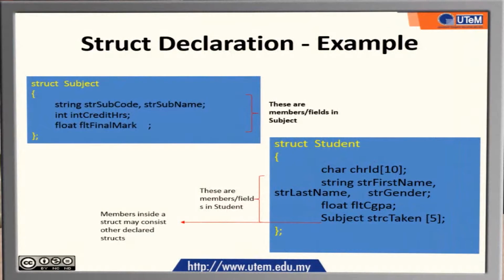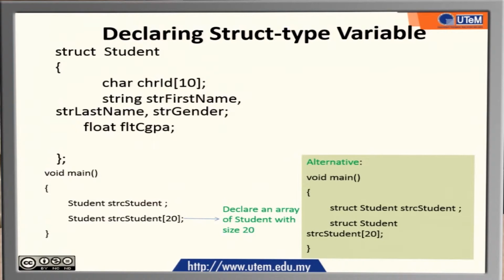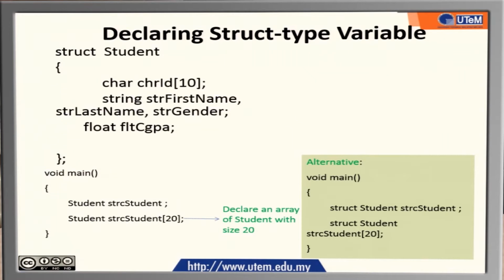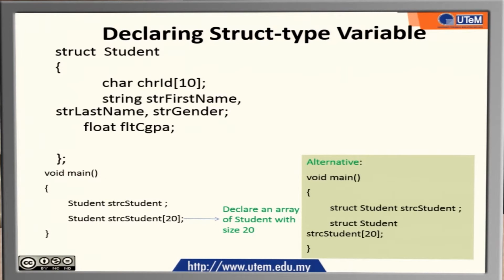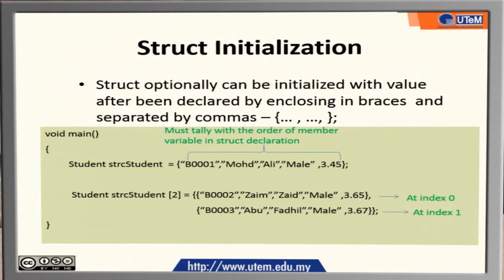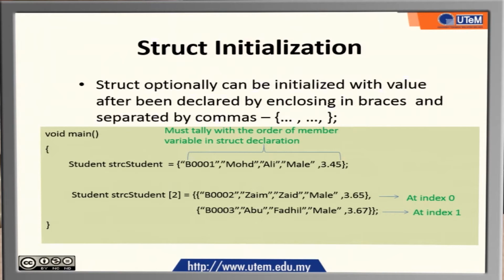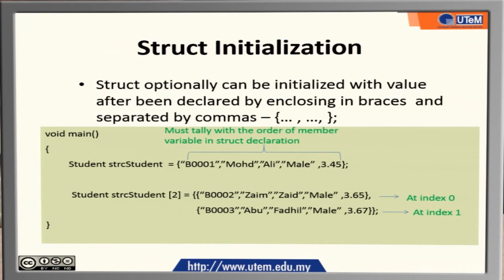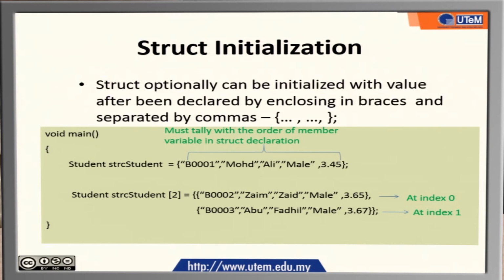Lecture 11: Structured Data Part2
MOOC